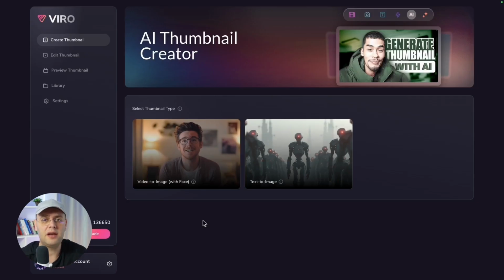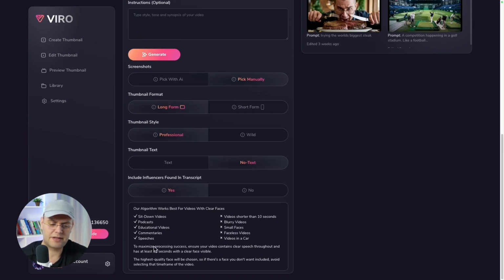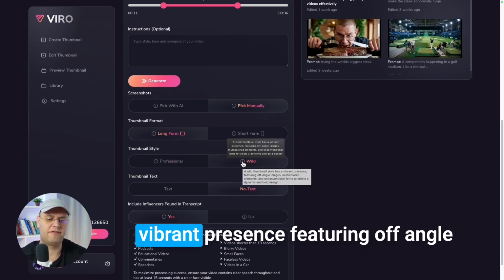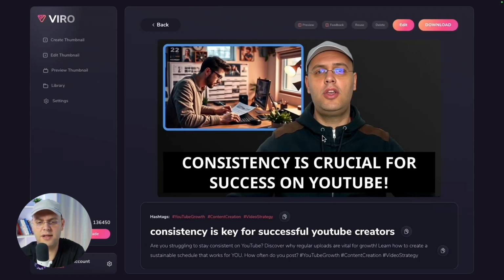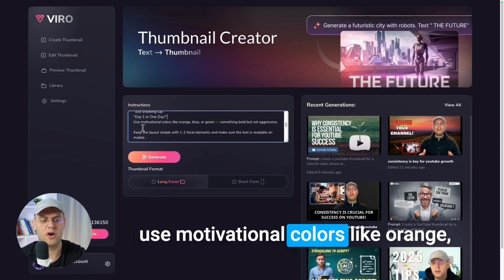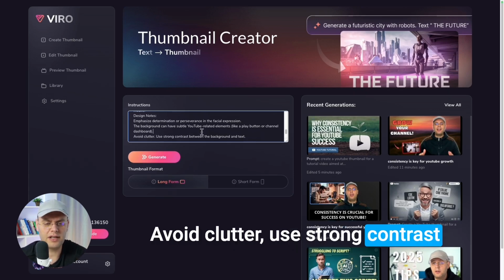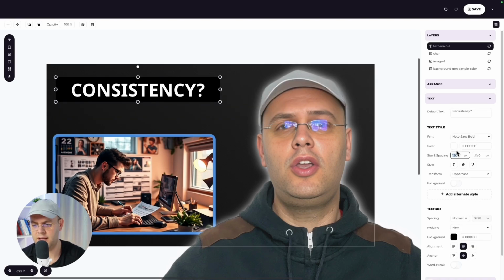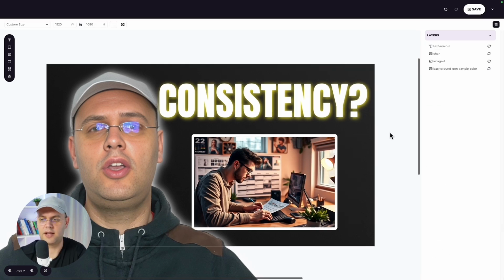Ditch Photoshop & Canva? Try This AI Thumbnail Maker First!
🎯 Stop wasting hours on thumbnails that don’t get clicks. In this video, I’ll show you how to use Viro AI thumbnail generator that’s saving creators like us HOURS of design time while boosting CTR and video views. If you’re over 35, balancing a full-time job, and struggling with designing YouTube thumbnails… this AI thumbnail maker might be exactly what you need. 🙌 @viro-so
▶️ Youtube Is NOW Easier For EVERYONE (I Promise, You Will BLOW UP)
▶️ No Niche? No Problem! How Creators Under 40 Win on YouTube
▶️ I Tried YouTube for 530 Days and Here's What I Learned
Why your current thumbnails might be hurting your click-through rate (CTR)
The 3 psychological triggers that make people click your videos
How to use Viro AI thumbnail generator  to make professional thumbnails in minutes — even if you’re not a designer
How to customize your thumbnails with zero Photoshop skills
What NOT to do with AI thumbnail maker
📖 *Chapters:*
00:00 Why your videos aren’t getting clicked
01:40 My biggest thumbnail mistake (and how I fixed it)
03:15 The psychology of high CTR thumbnails
05:30 What is Viro AI & how does it work?
09:55 Viro AI: Best AI thumbnail generator for YouTube
15:40 Editing and customizing your thumbnails
18:30 Common mistakes to avoid with AI thumbnail generators
21:00 Viro AI pricing and best plan for your workflow
22:45 How to earn affiliate income with Viro
24:30 Final thoughts + what to watch next